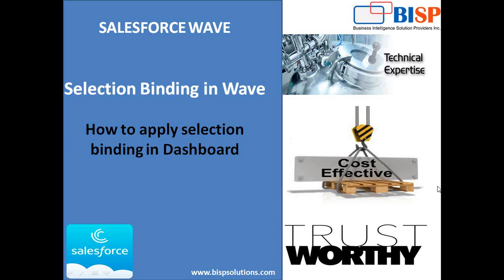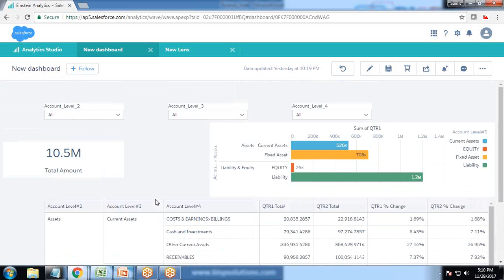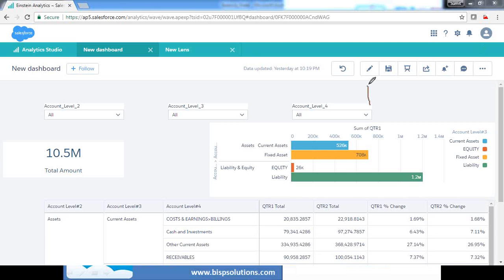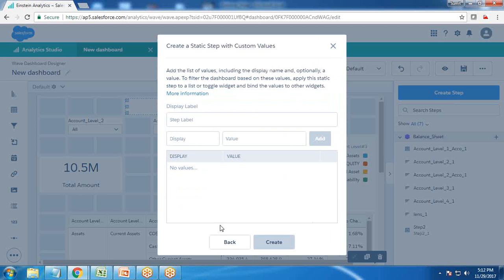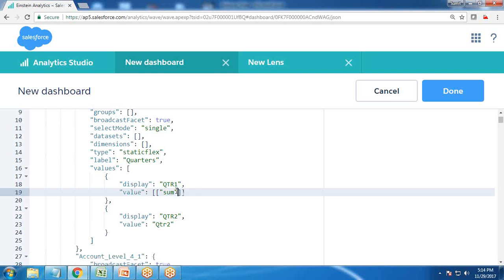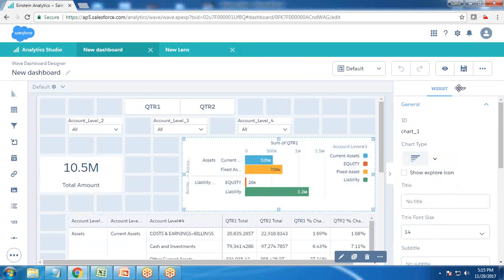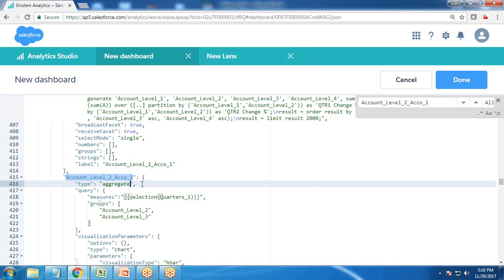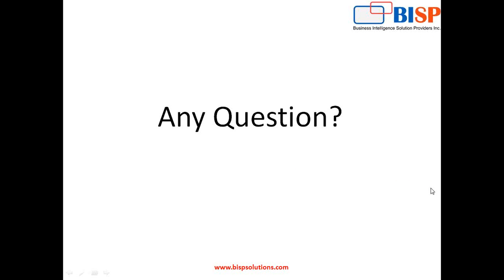Wave Analytics Selection Binding | Salesforce Wave Analytics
This is another video in our learning video series of Salesforce Einstein analytics for professionals, and our experts will be going to demonstrate, how to perform selection binding using einstein wave analytics. For demostraion, we will be going to use financial data and that data is extracted from our ERP system.